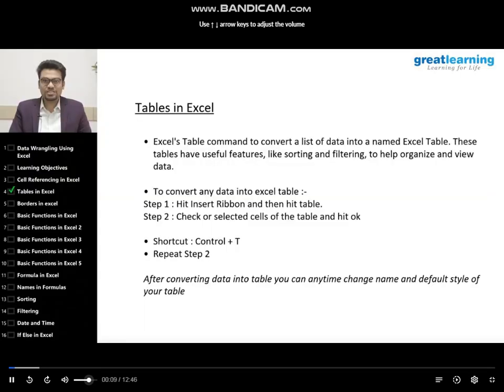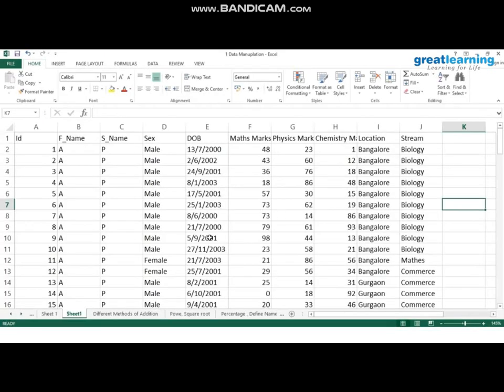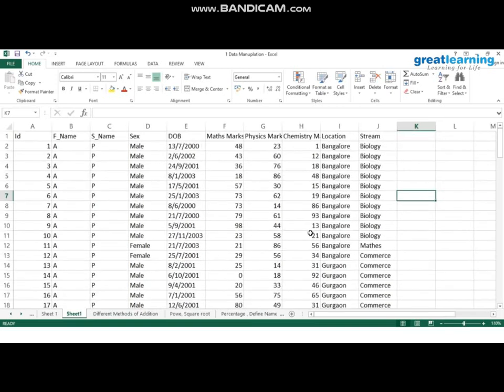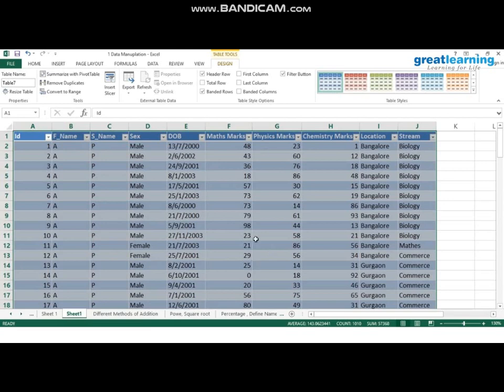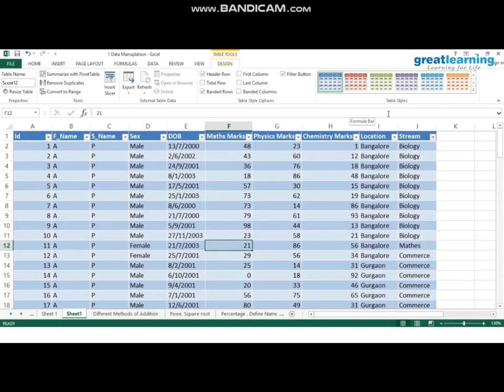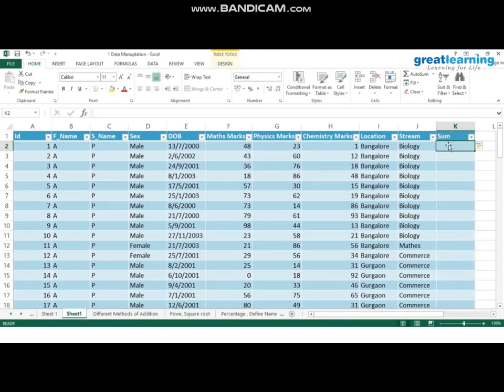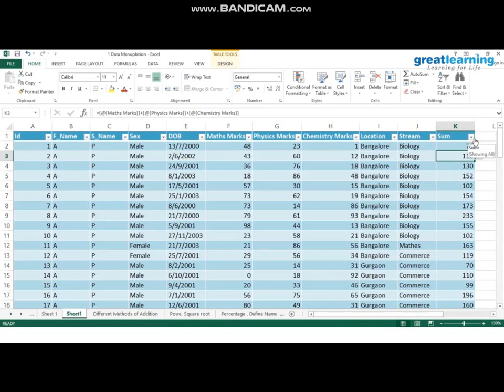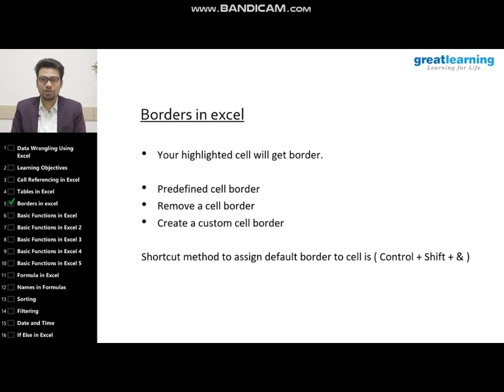Tables in Excel ? cours part-3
is video per main Tables in Excel ? cours part-3 ke bare mein bataya hun paithan kaise use Karen kaise login Karen iske bare mein main bataya hun